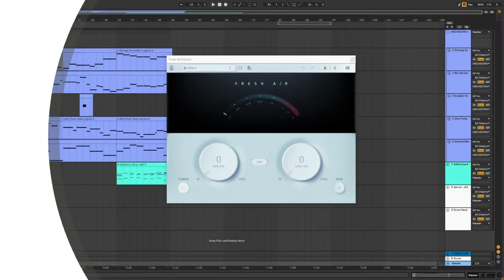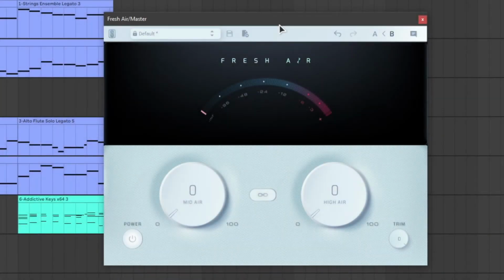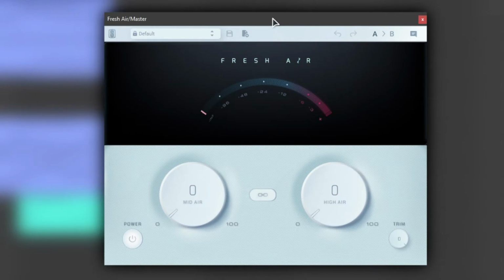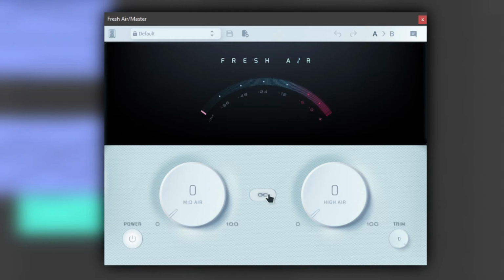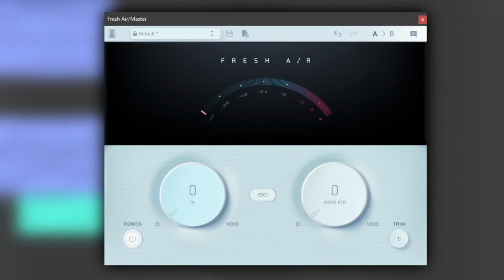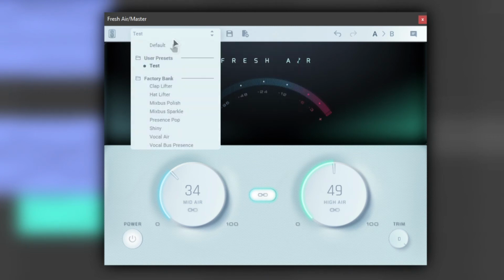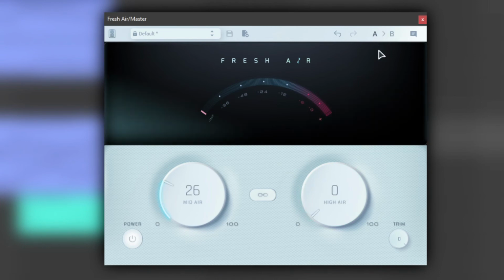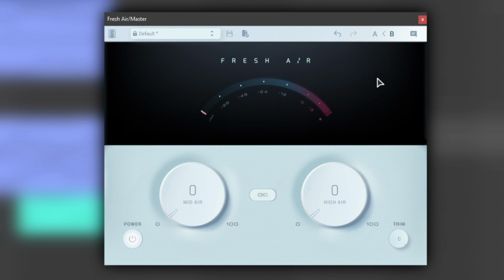This Free Plugin adds Clarity to your Mix | Fresh Air Tutorial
In this video I take a look at Fresh Air by Slate Digital. Fresh Air is a free plugin that helps add clarity to your mix. I will show you how it sounds, as well as explain to you how this plugin works.
I can mix your song or album and make it sound exactly like you want it to.
Binge-watch Free Plugin Friday here! (shorturl.at/pDMXZ)